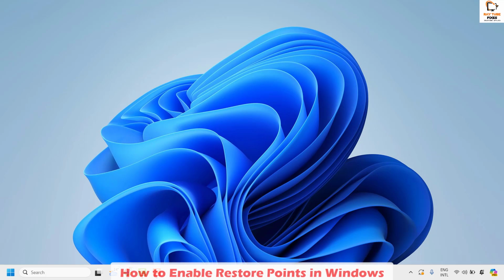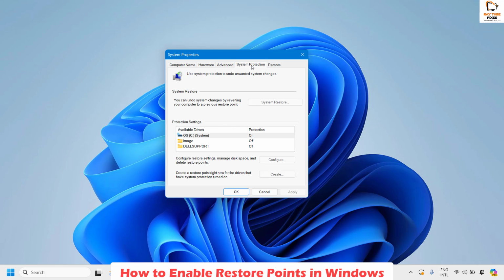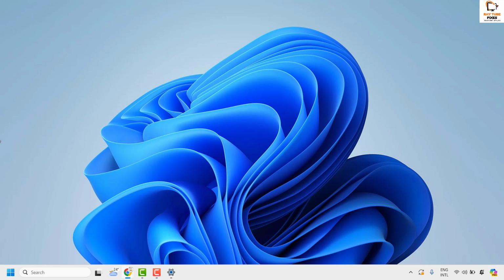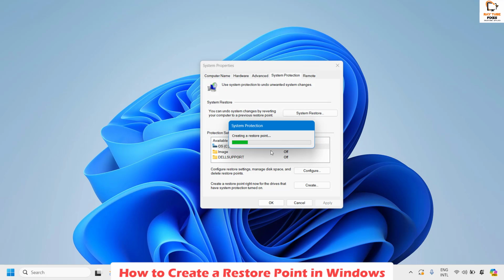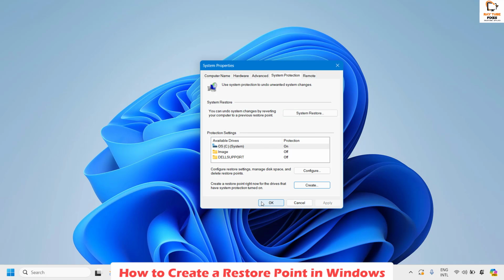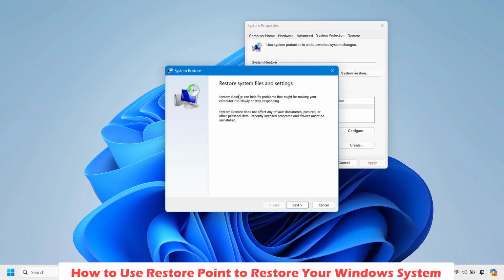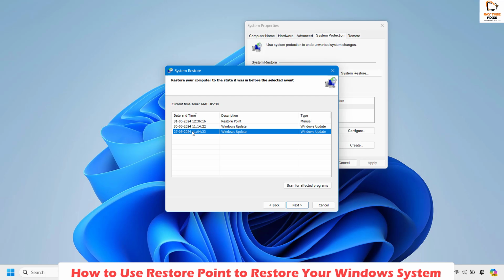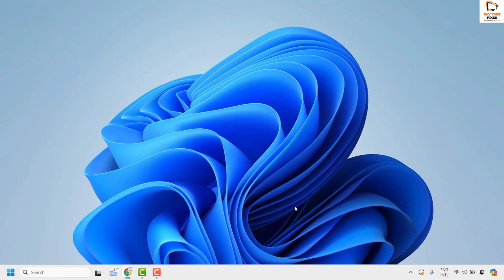Everything You Want to Know About Restore Points in Windows 11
The Windows operating system can save a working backup image of your system on a given date and time, which are known as restore points. If something goes wrong, you can use a restore point to undo any changes and revert your system to its last working state.

A restore point comprises Windows system files, installed programs, registry settings, and system drivers. It does not back up your personal files and folders.

Once configured, Windows OS automatically creates a new restore point before making any important changes to your system such as installing or uninstalling a Windows update.

By default, Windows creates a new restore point on a weekly basis and replaces it with the oldest one to manage storage space. However, you can also manually create new restore points as frequently as you want.

Having multiple restore points is useful for troubleshooting system-related issues. For example, if a bad driver update causes your system to malfunction and uninstalling it does not help, you can use the system restore to restore your PC to an earlier point in time where the problem did not exist.